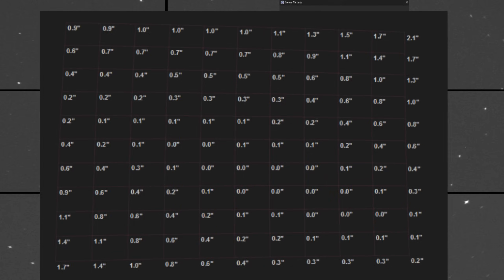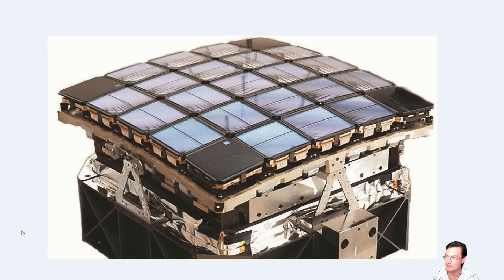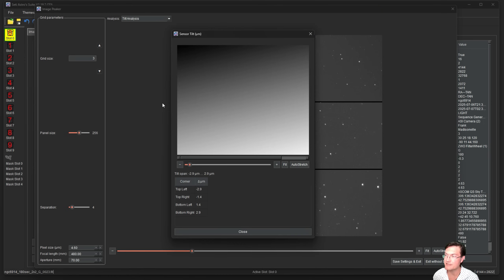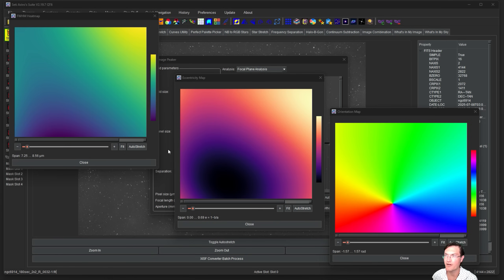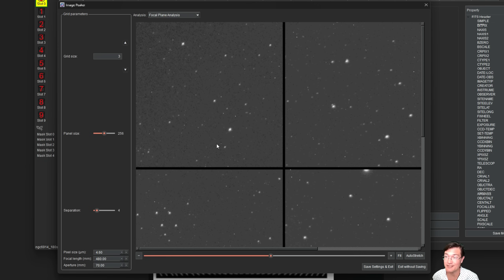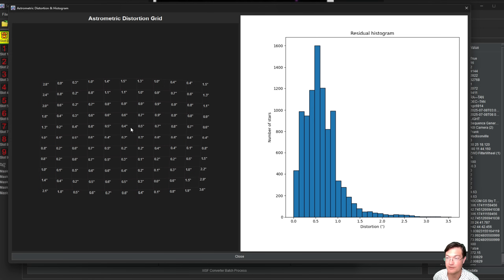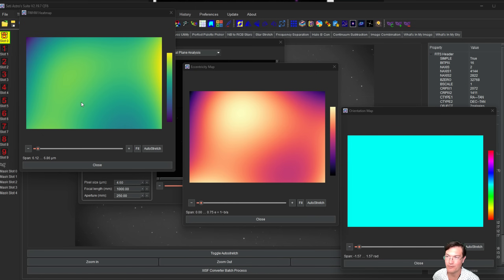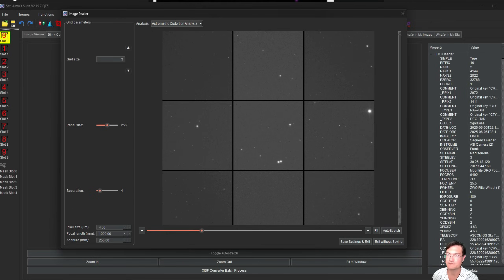Aberration, Tilt, Distortion, & Spacing Sensor Analysis: New in the Seti Astro Suite Image Peaker!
Newest feature in Seti Astro Suite.  Analyze you image to look for tilt, various distortions, and even issues with the spacing to your correcting lens.  Those familiar with Aberration Inspector in PI will see a familiar feature to view the corners and center of the image simultaneously!